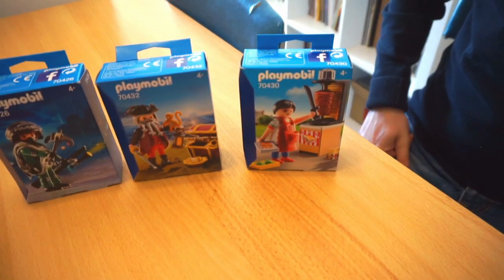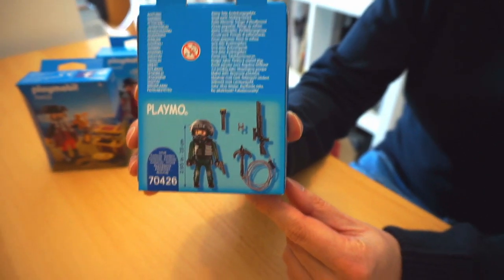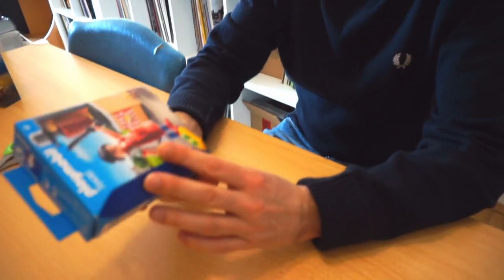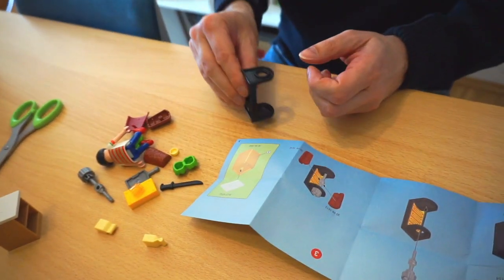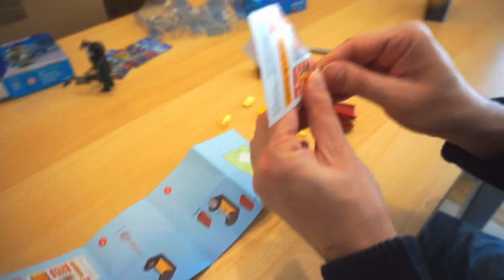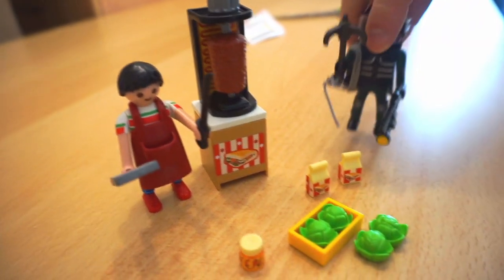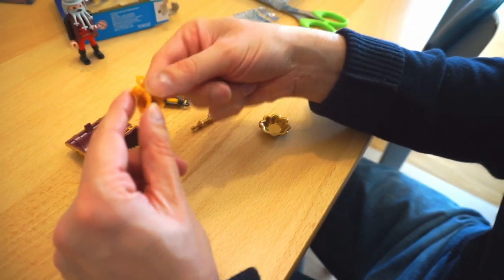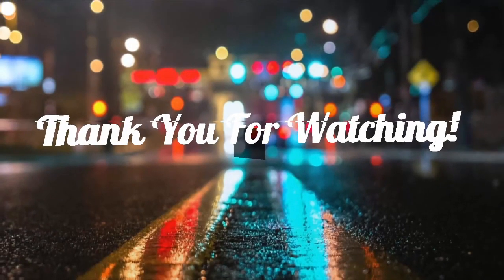PLAYMOBIL UNBOXING | POLICE, KEBAP GRILL DÖNER & PIRATE CAPTAIN